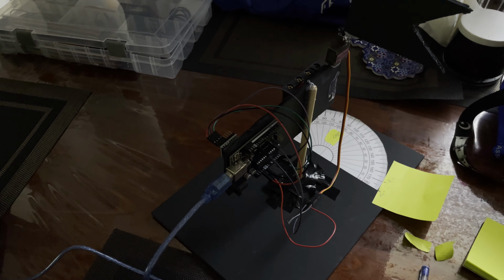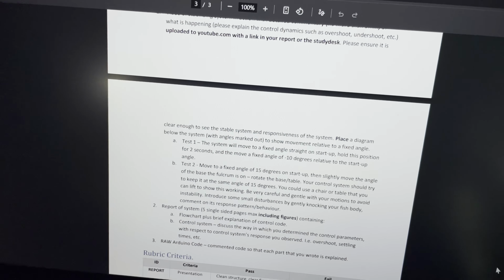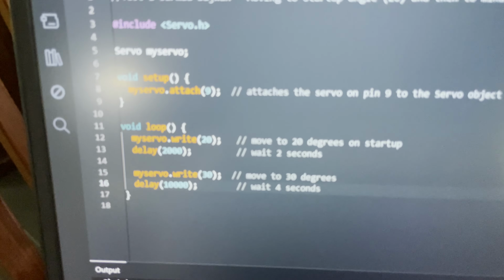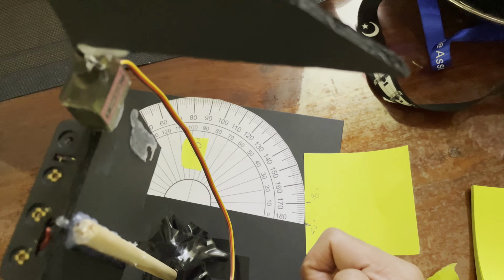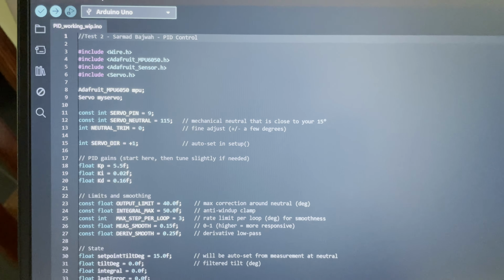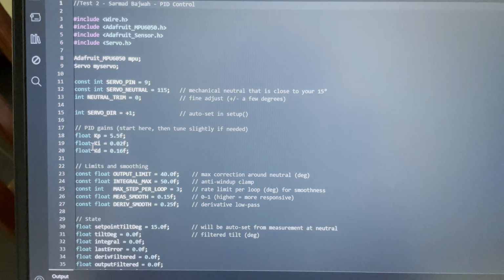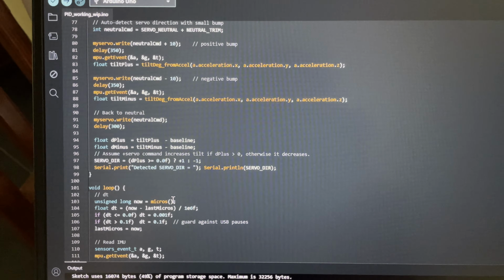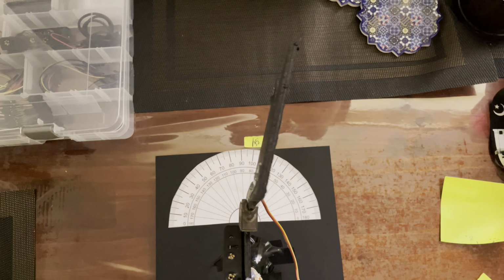Millie's Flying Fish - Controls - Sarmad Bajwah